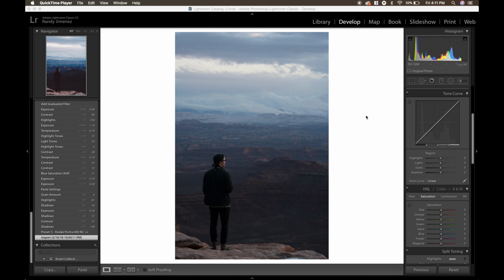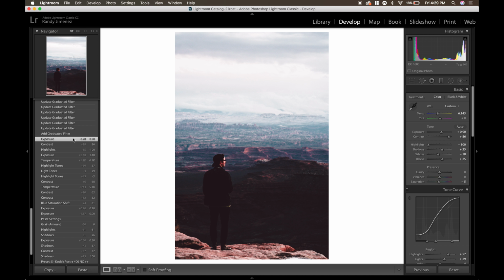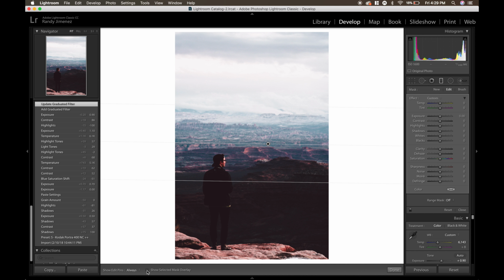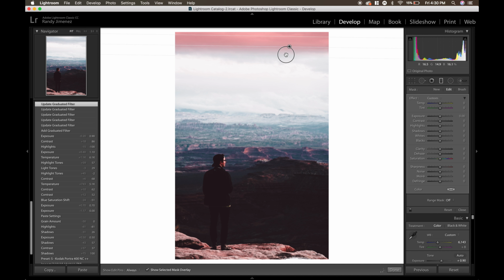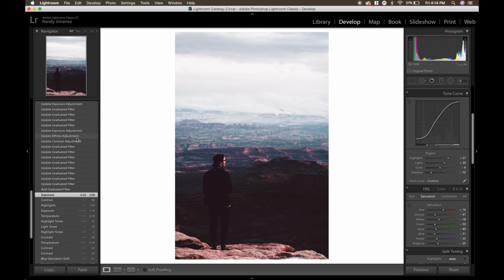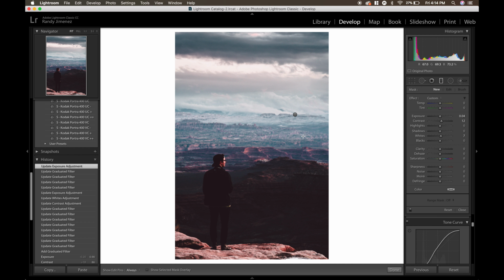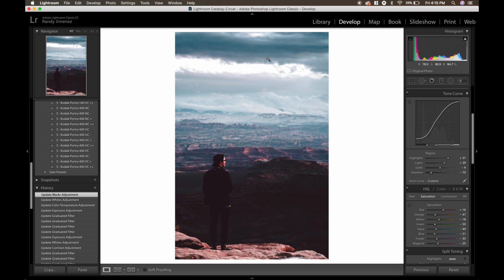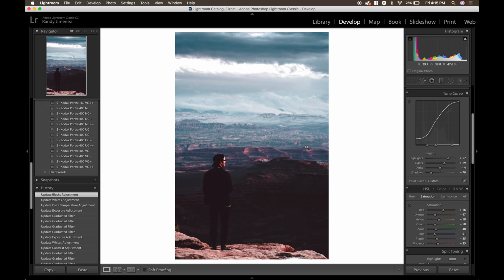LIGHTROOM TUTORIAL: Recovering Detail In Your Sky (Graduated Filter)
In this video, I will teach you how you can use the graduated filter tool inside of Adobe Lightroom to recover details in your sky.

You can use the graduated filter tool similarly to how you would use a graduated ND filter in front of your lens.